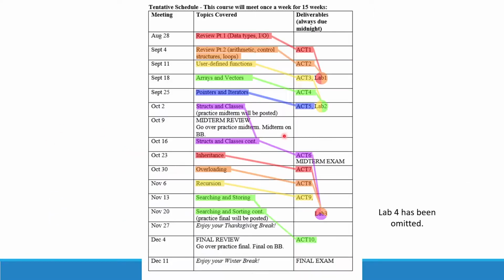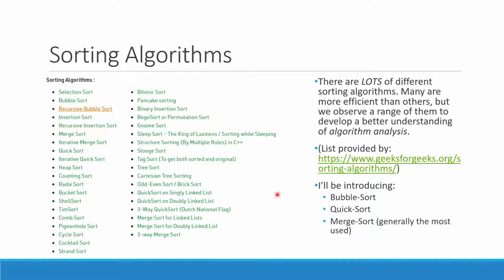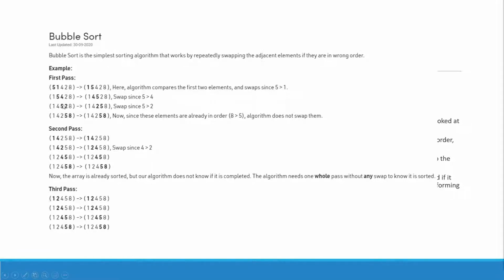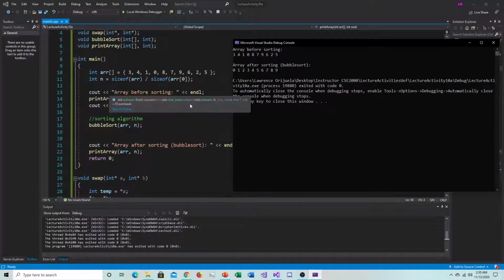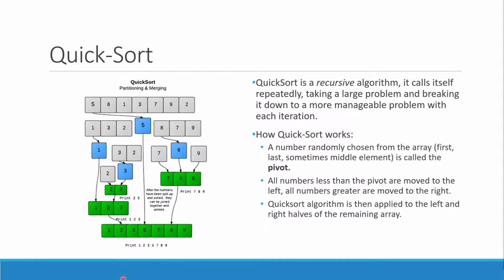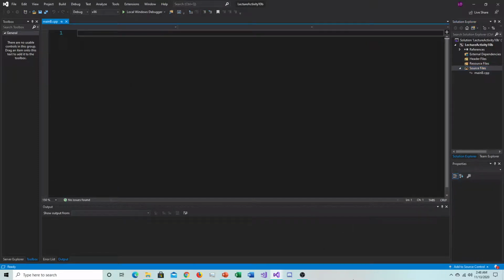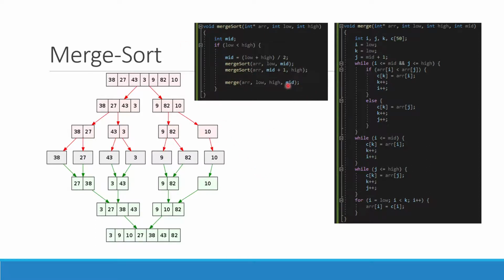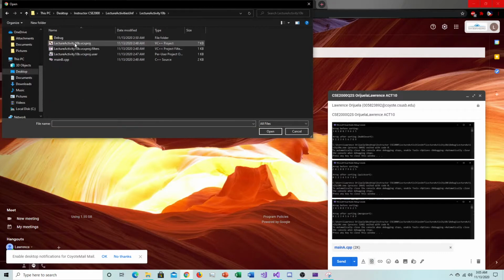CSE2000Q2S - Lecture Video 11: Searching and Sorting (11/13/20) - Activity 10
CSE2000Q2S - Computer Science Bridge Course

Also in this video is Lecture Activity 10 which is due 12/4.